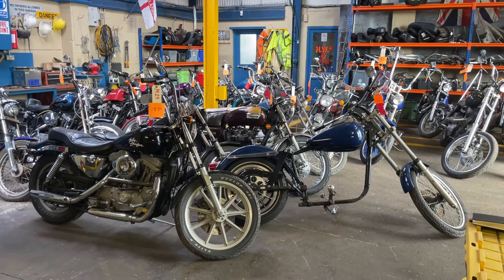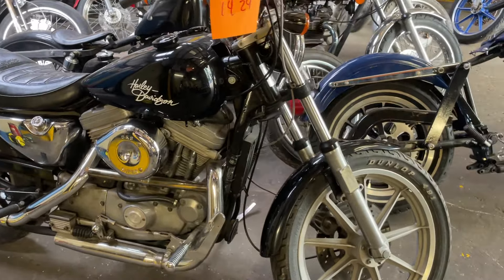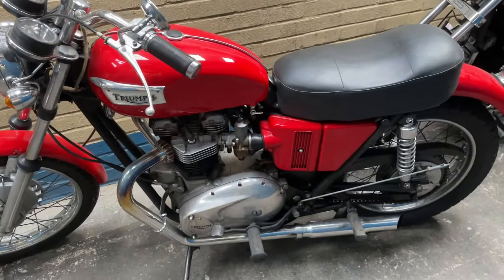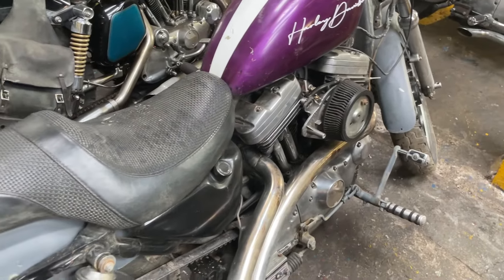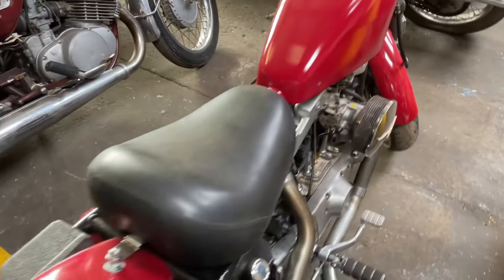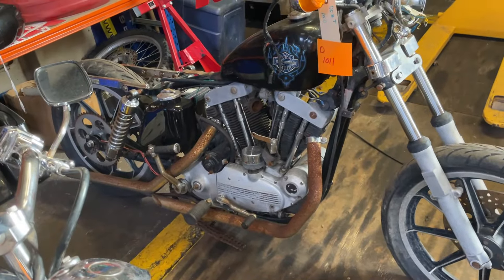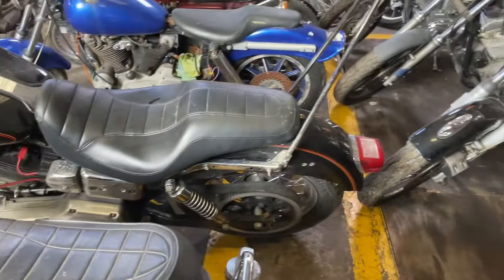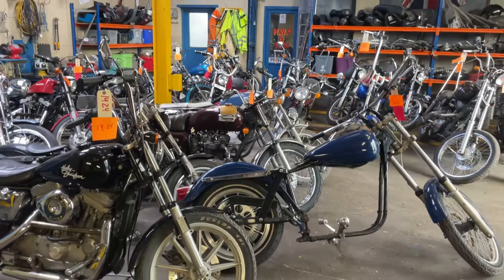June 2024 Container Delivery Import Classic Motorcycles